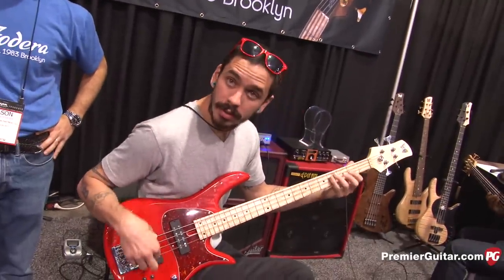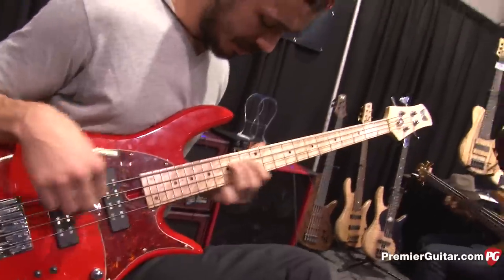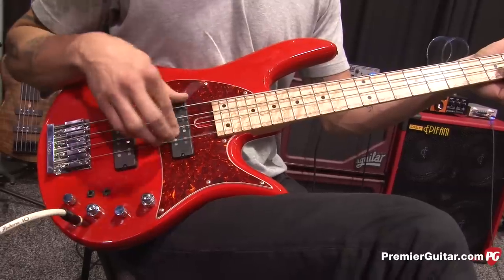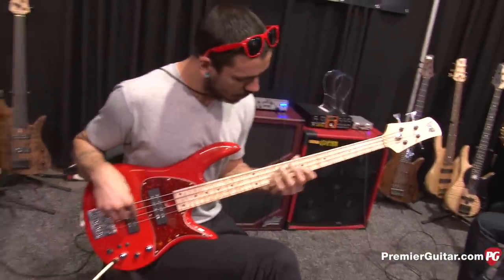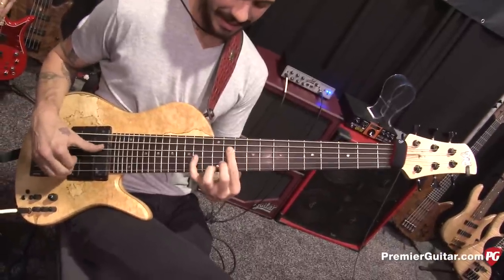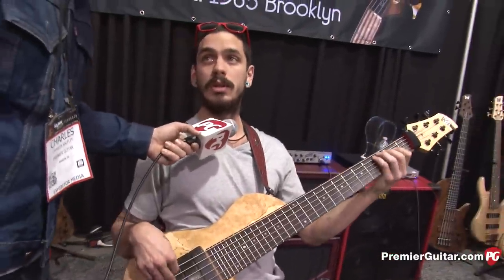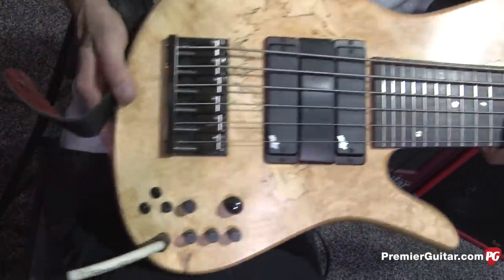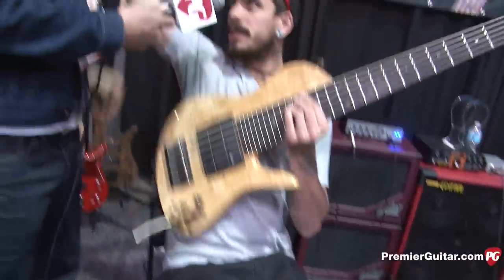NAMM '15 - Fodera Monarch Standard Classic and Felix Pastorius Signature Emperor Demos